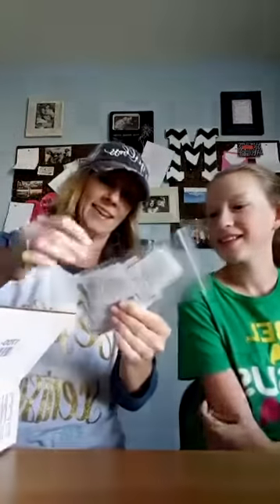Scentsy Sneak Sniffs for May 2017!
We reveal the QWERTY (typewriter warmer) with the scent Cambridge (sweet lemon, pine needles and a dash of vetiver)-- it's the perfect pair for that quiet reading nook in your home!